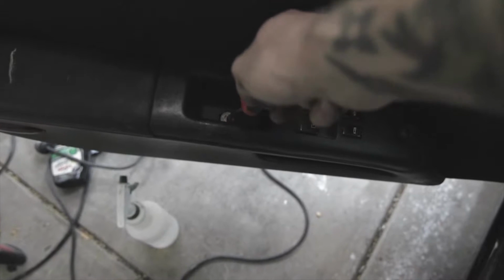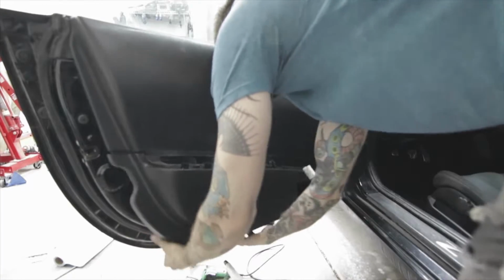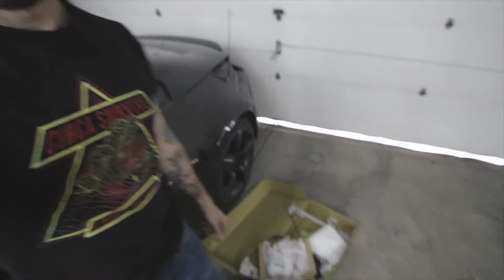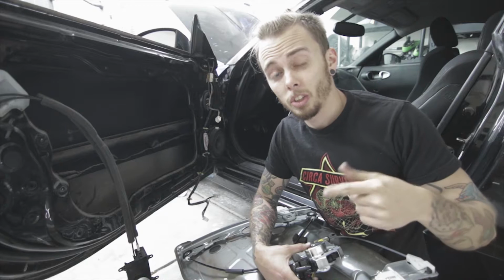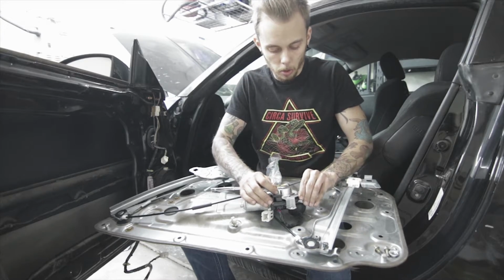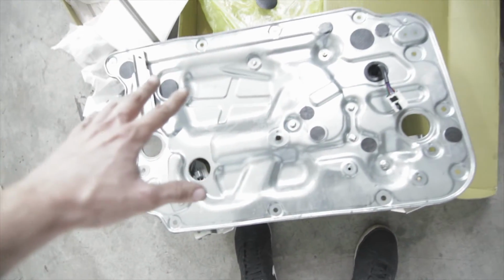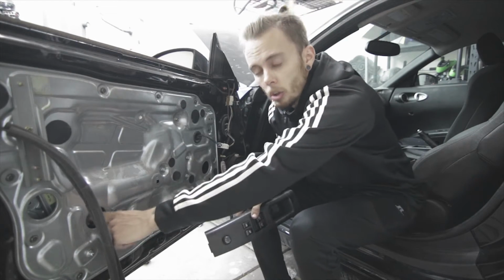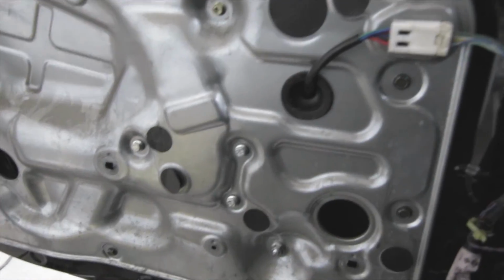350z Window Regulator and Motor Replacement: HUGE Surprise.....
Hey Guys,

In todays video i'm going to be showing you how to remove the 350z door panel and replace the window motor and regular on your 350z. It is pretty simple and straight forward and I got all the parts to do it for $80. The window motor was $30 and the regulator was $50. Unfortunately I was not expecting to need a regulator because i thought it was just a burnt motor but what I found was much more ridiculous lol.

Window Regulator
Window Motor

As always, I am not responsible for any damage done to your car or any injury to yourself when trying to perform this task. please always use safety and precaution when working on a motor vehicle.